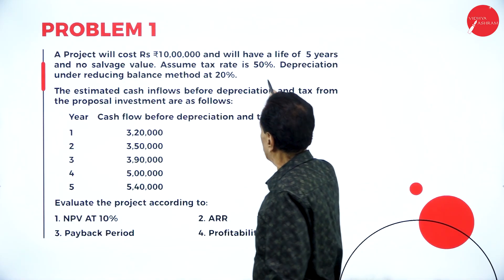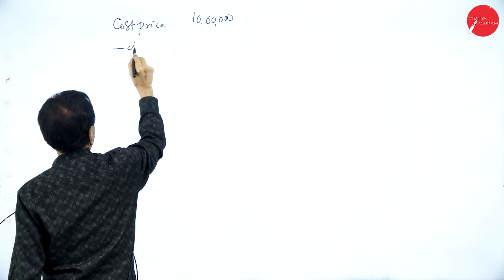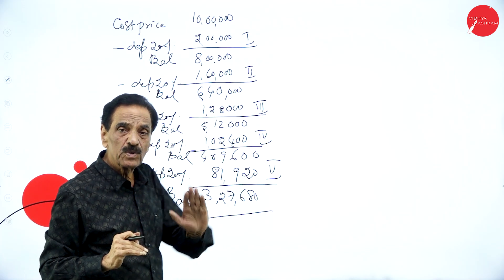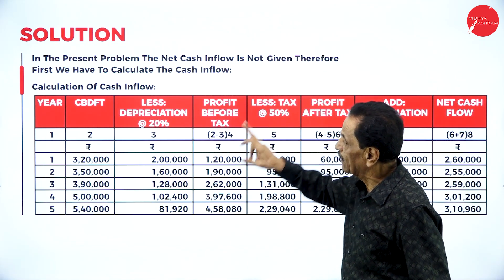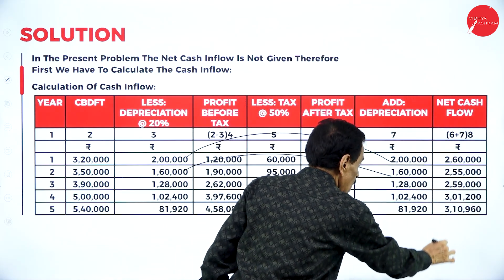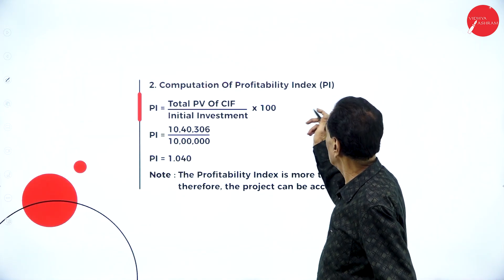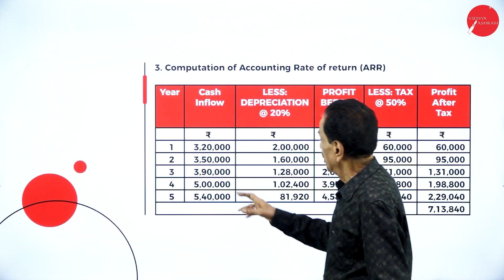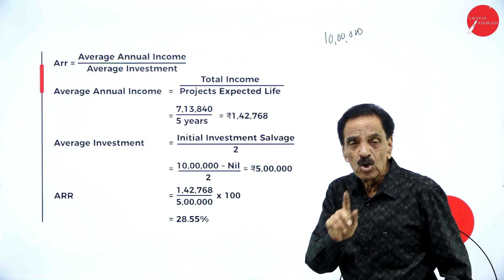DAY 04 | FINANCIAL MANAGEMENT | V SEM | B.COM | CAPITAL BUDGETING | L1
Course : B.COM
Semester : V SEM
Subject : FINANCIAL MANAGEMENT
Chapter Name : CAPITAL BUDGETING
Lecture : 1